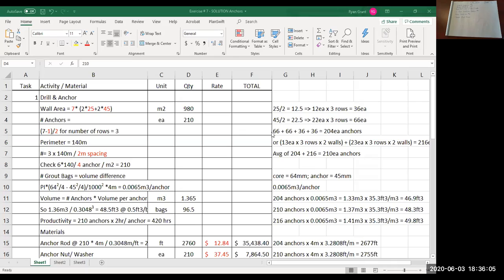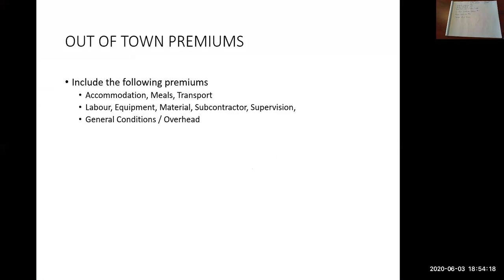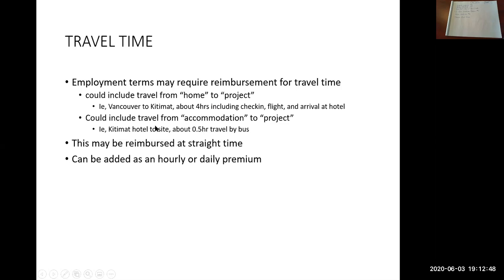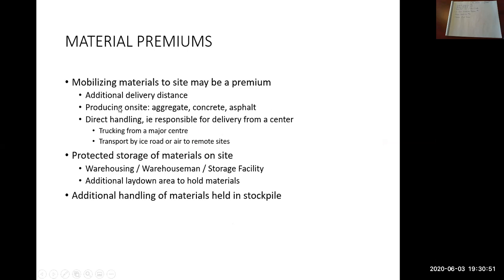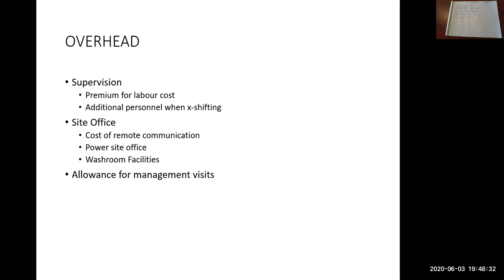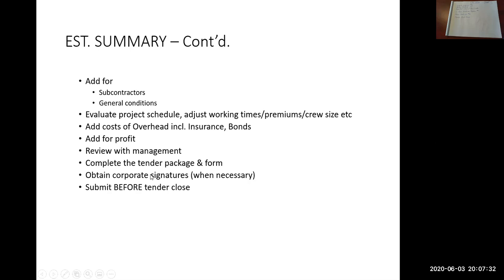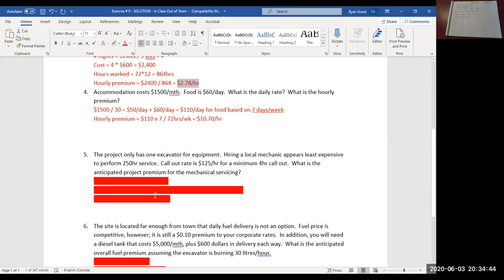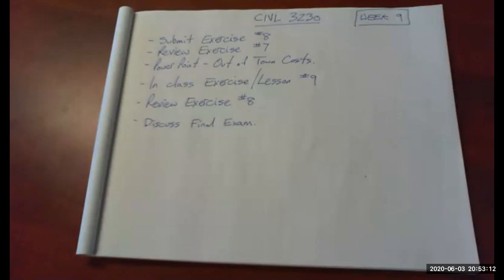C1VL 3230 Lesson 9